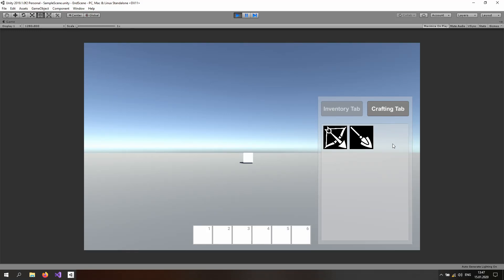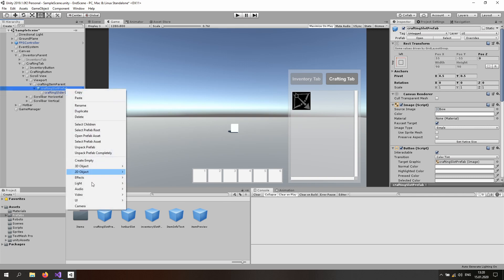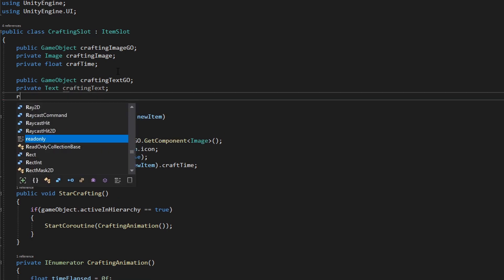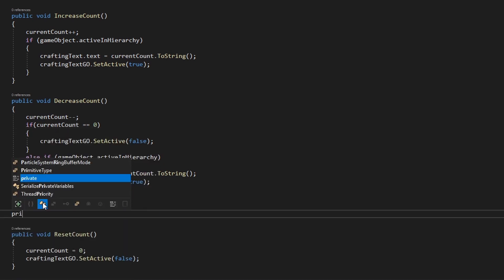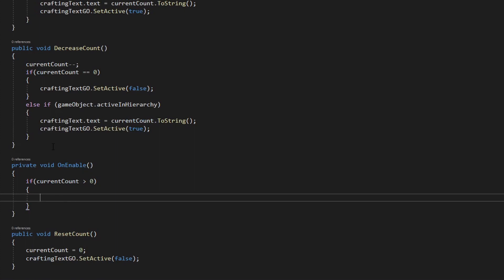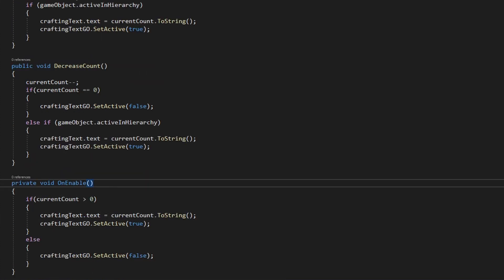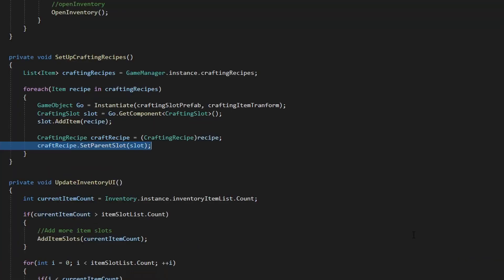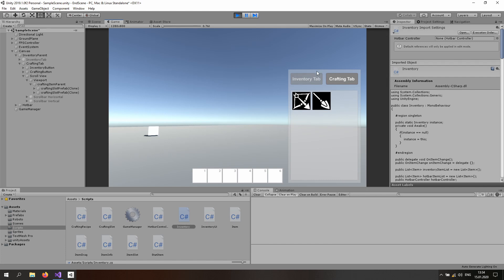Unity Crafting Queue System Tutorial Pt2 | Crafting & Inventory System Series #10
We are going to implement a RPG style crafting Queue system, where we display the amount of the items in the current crafting queue. We will also reset the queue after we run out of items to craft.